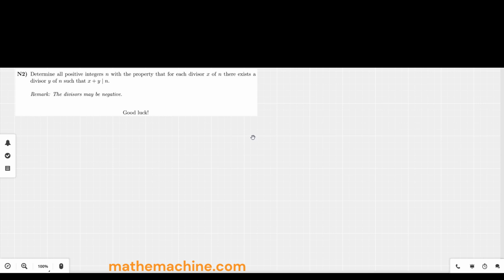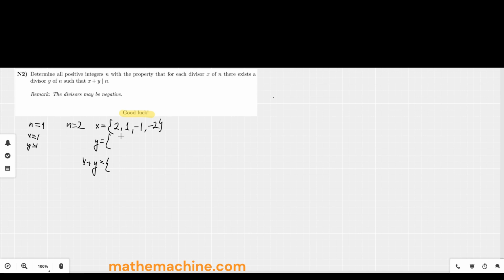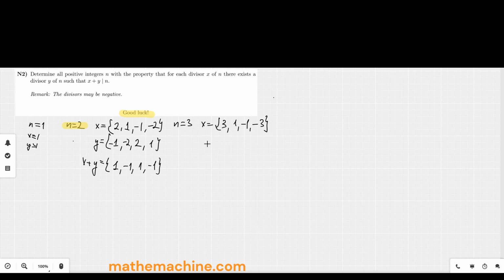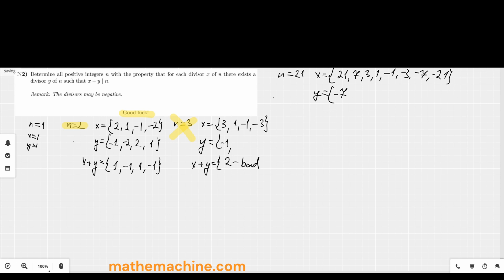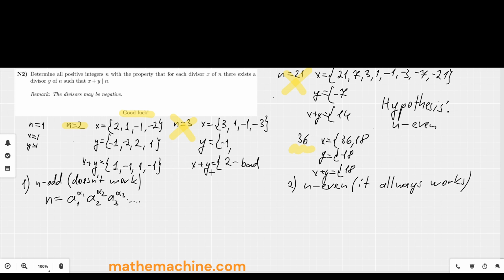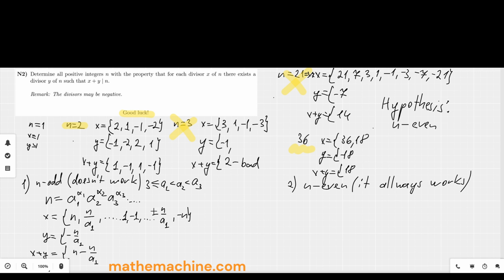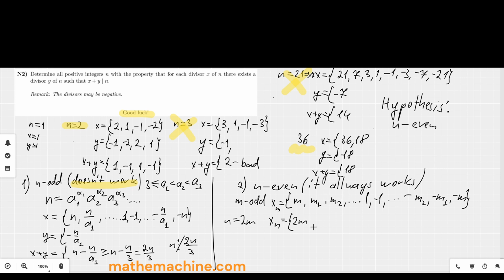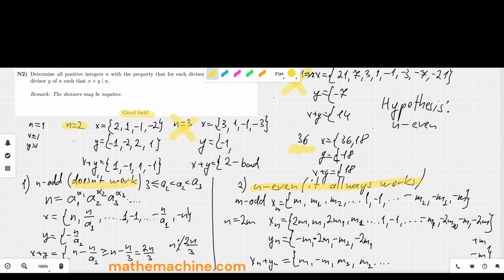Swiss Maths Olympiad 2023/2024 2nd round task N2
The video of Mathematical Competition in Switzerland. This task covers number theory. I explain not only the right solution but also the step-by-step approach of how to get a feeling of what is going on and then generalise it. This video is about arranging divisors of a positive integer numbers and adding them together